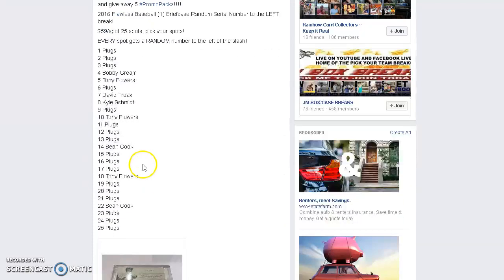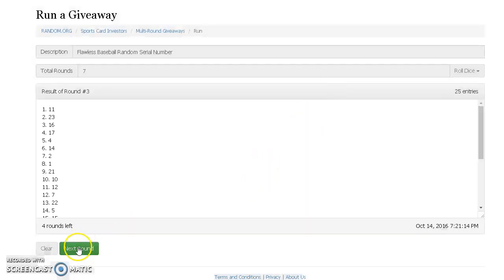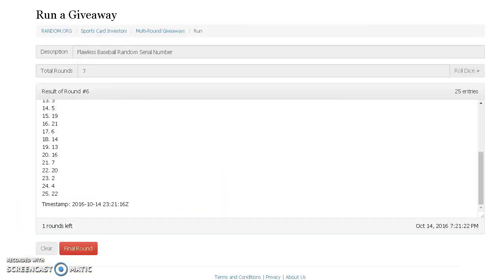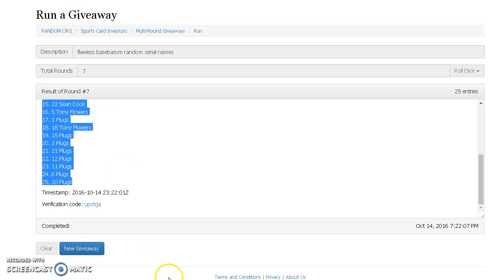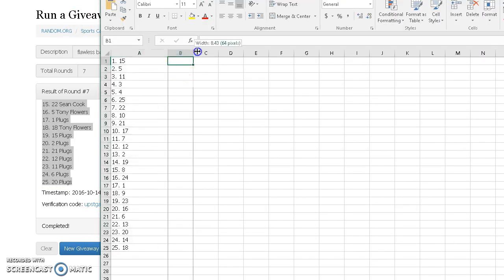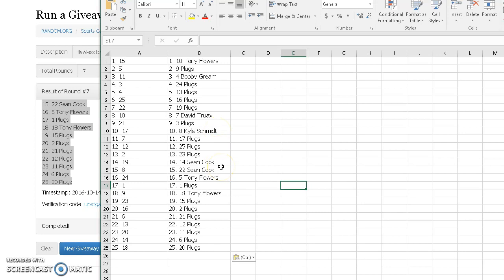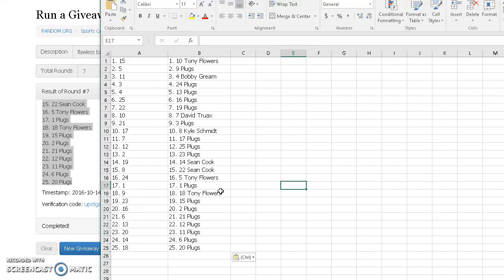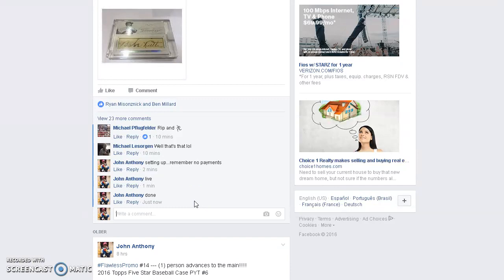Flawless Baseball random serial number Recording #254